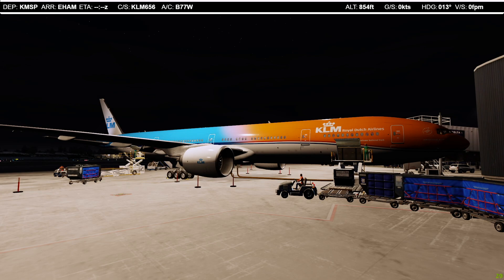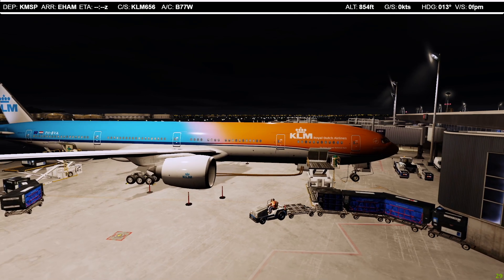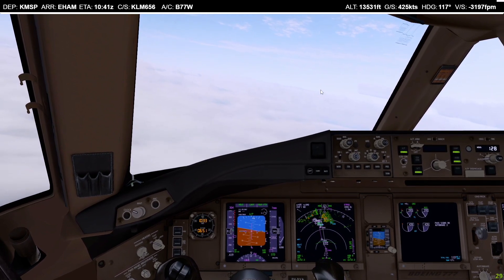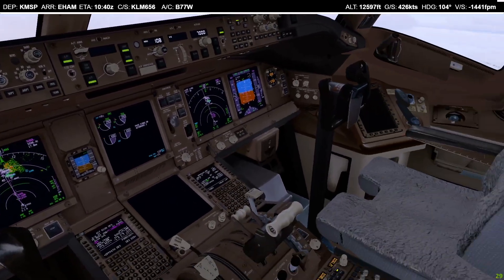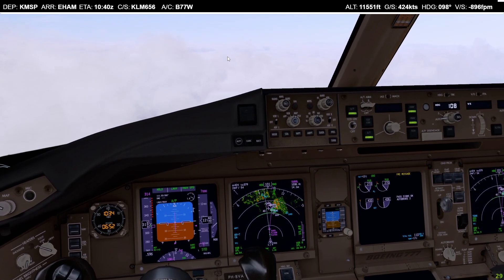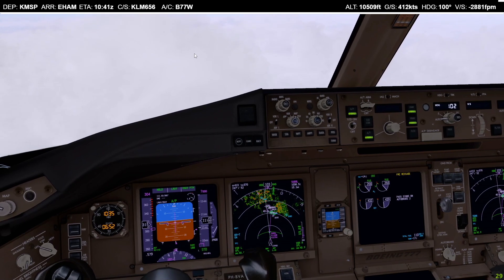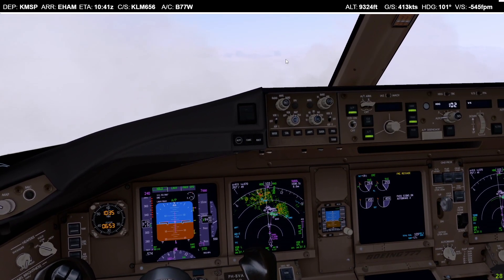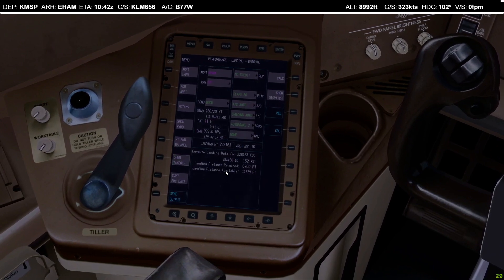[P3D v5.3] PMDG 777-300ER KLM | Minneapolis to Amsterdam | VATSIM Full flight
Addons:
PMDG 777
//42 Immersion 737/747/777
ORBX Global Base, Open LCs (all), Vector, Trees, Australia
Active Sky P3D, ASCA
ENVSOUND, ENVTEX
RDShade
Flightbeam Minneapolis (MSP/KMSP)
FlyTampa Amsterdam (AMS/EHAM)
GSX Level 2
Navigraph Charts
Alpha India Group AI Traffic & Model Matching

Sim Version:
P3D v5.3

My Hardware
CPU: Intel i9-9900k
CPU Fan: be quiet! Shadow Rock Slim
GPU: EVGA 8GB D6 RTX 2070 SUPER XC ULTRA
RAM: 16GB
Motherboard: Asus ROG STRIX H370-F GAMING H370
Sim Drive: SSD 2TB 3100/3500 Pilot-E M.2 MSK
Power Unit: be quiet! Dark P. Pro P11 650W ATX24
Monitor: AOC G2460VQ6

Thrustmaster TCA Sidestick Airbus Edition
Thrustmaster TCA Quadrant Airbus Edition
Logitech G Flight Yoke System
Logitech G Rudder Pedals